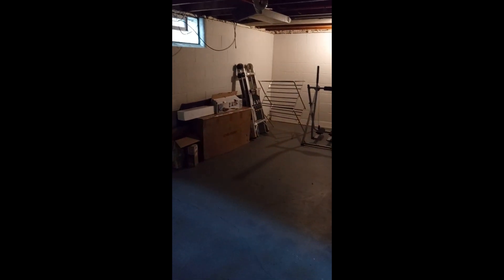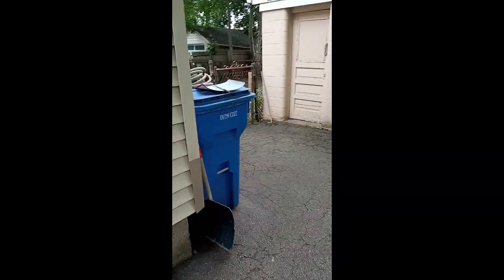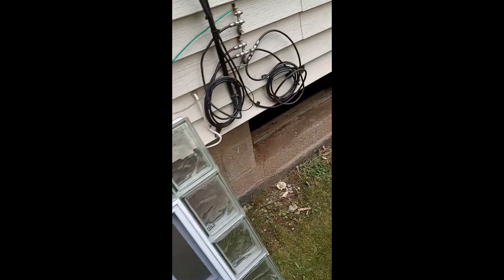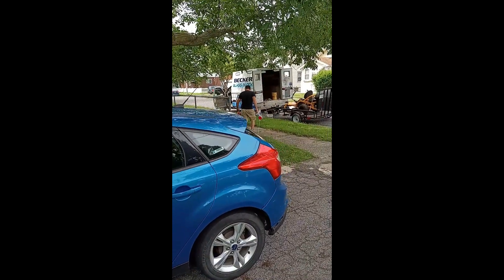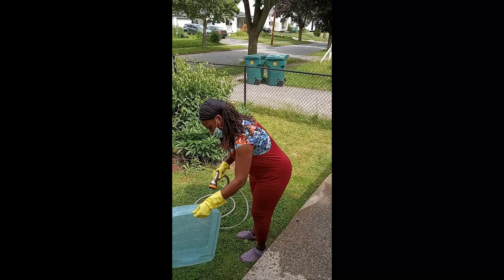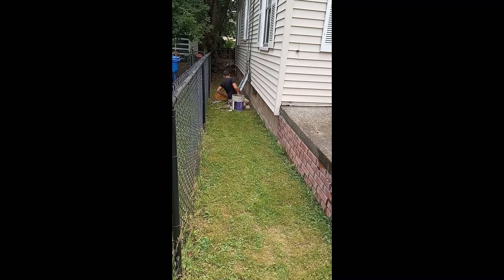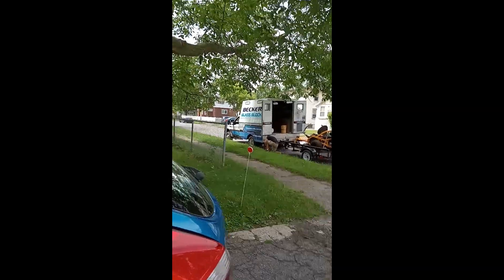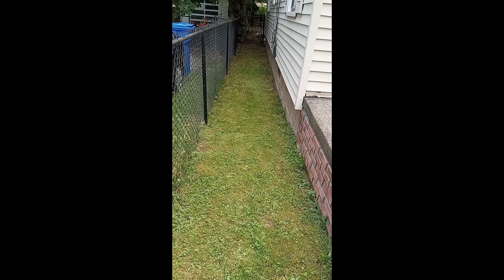Completed Window Replacement Part 2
Today's video will show viewers how I finally completed my window replacement and how to kept up your home. I have another video showing how I starting this home improvement window project with other windows in my home. I will leave the link to that video for those who are just now watching my videos.